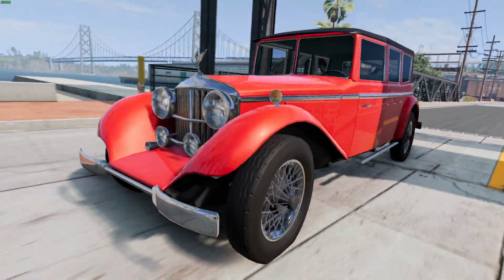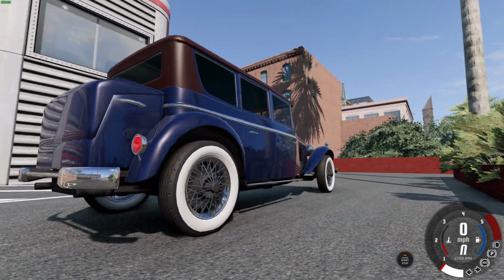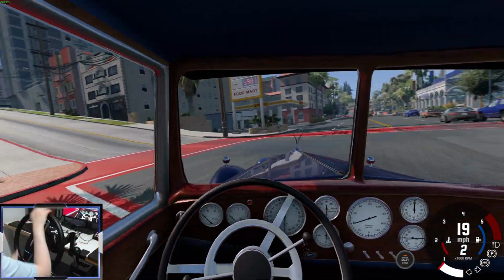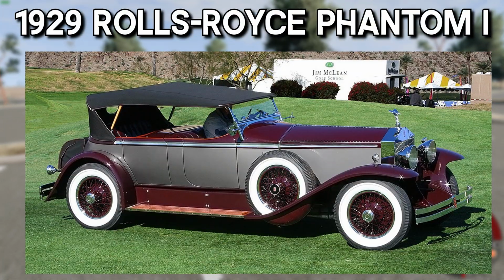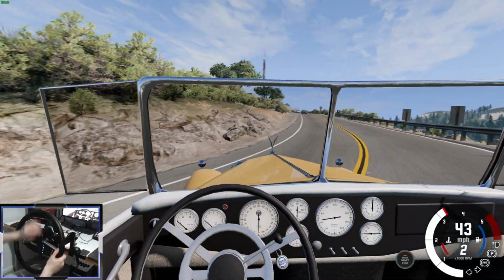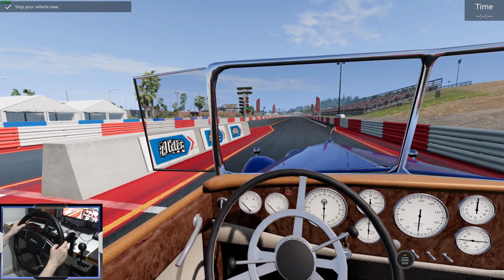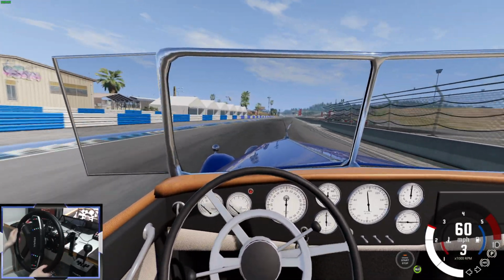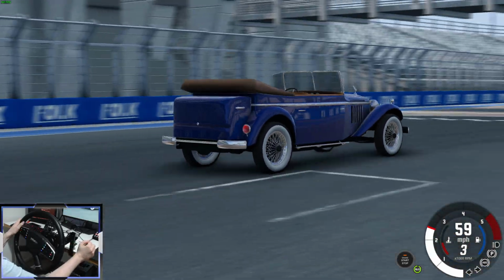BeamNG's VINTAGE Car Mod is BACK! - 1927 Auriga Heron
BeamNG's best vintage car mod, the 1927 Auriga Heron, is BACK after 7 years! This classic mod has improved textures and bug fixes. It works really well in the latest version of the game! I can't wait to see how this refreshed car mod improves in the future!

Music from: Empire of Sin

0:00 1927 Auriga Heron
2:27 Open Top Variant
4:40 Drag Race
5:21 Racetrack Test

PC SETUP:
• CPU: AMD Ryzen 9 5900X
• RAM: Kingston FURY Beast 64 GB (2x32 GB) 3600 MHz
• GPU: MSI NVIDIA GeForce RTX 4070 VENTUS 3X OC 12GB
PERIPHERALS:
• Track IR 5 w/ Track Clip Pro - Head Tracking
• Oculus Quest 2 - VR
• Saitek X52 Pro - Joystick